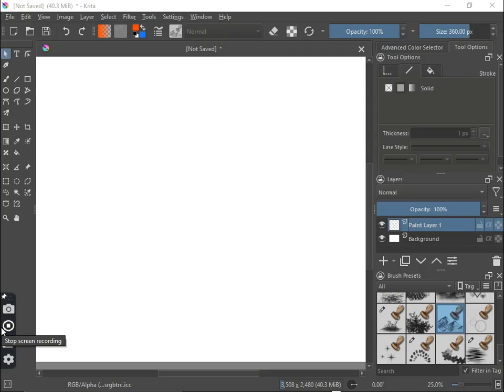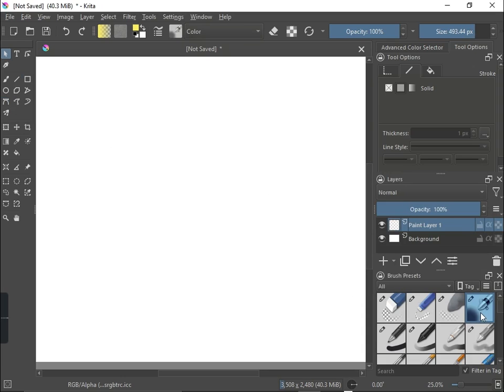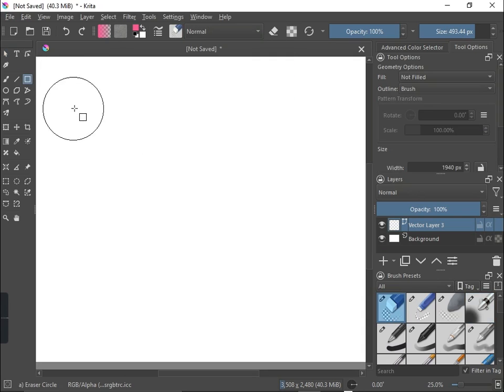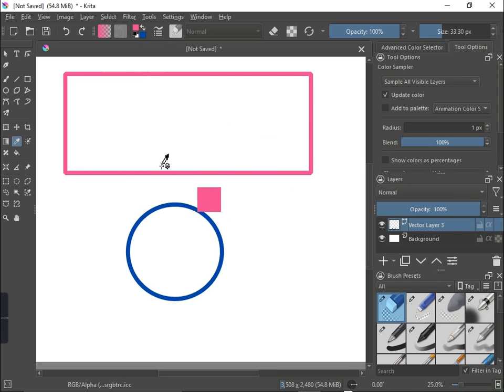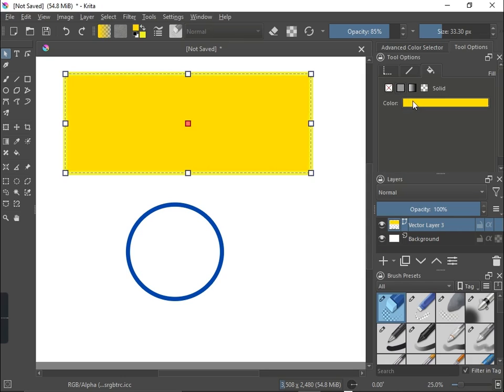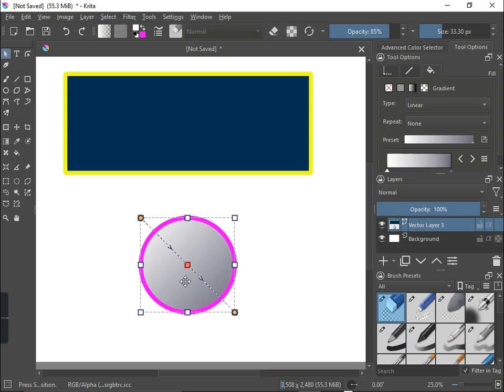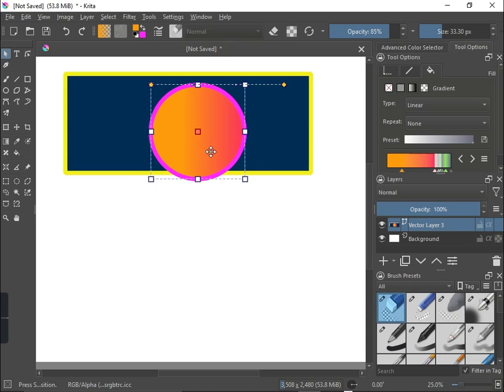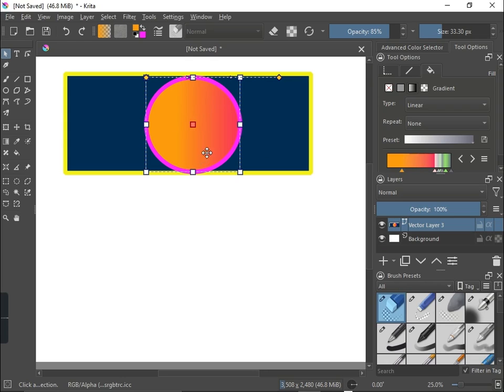Krita Colors tutorial video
This beginner's video tutorial will show you how to use Krita 5.0.2 Krita is a free and open-source raster graphics editor designed primarily for digital painting and animation purposes and you can edit photos with it also you can design vector shapes